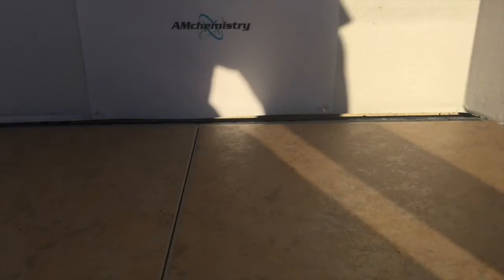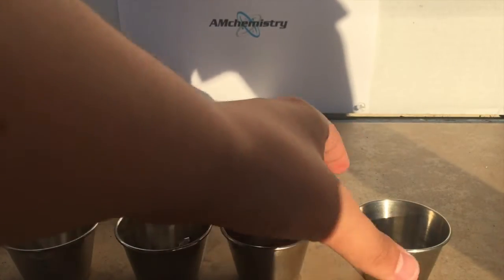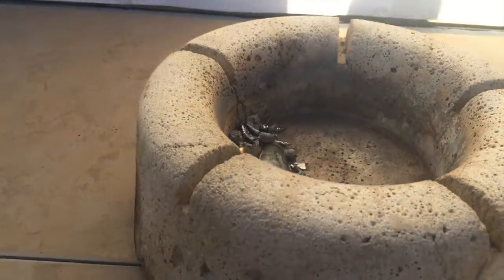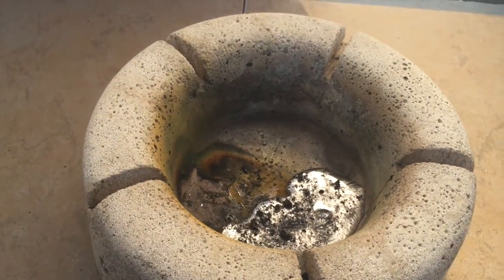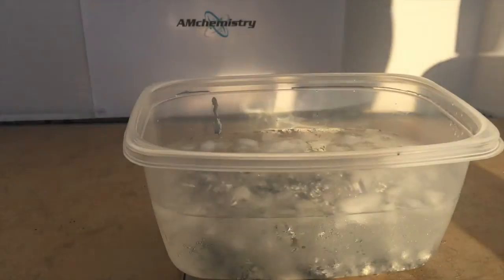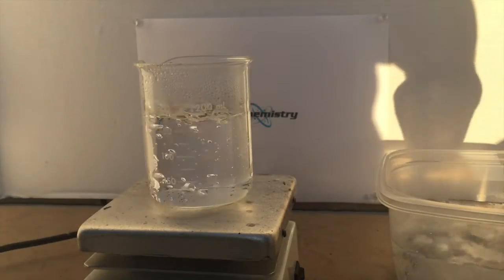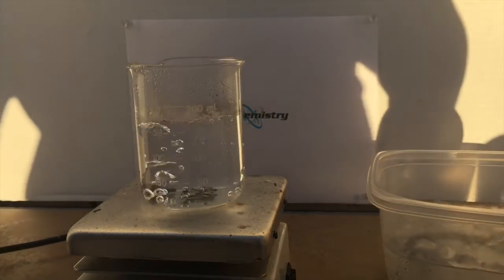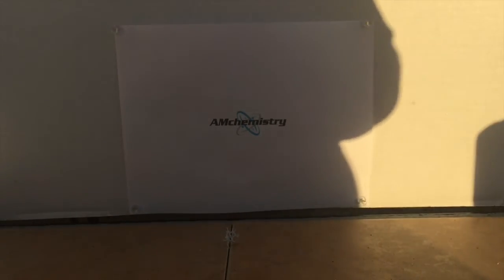Make Wood's Metal Alloy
Hey everyone, In today's video I will be showing you how to make Wood's Metal Alloy. You'll need 4 metals: Bismuth, Tin, Cadmium, Lead. The ratios are 50:12.5:12.5:25. Once all the metals are mixed/melted together, the melting points of all the four metals drop to 70 celsius. So basically boiling water will melt this.